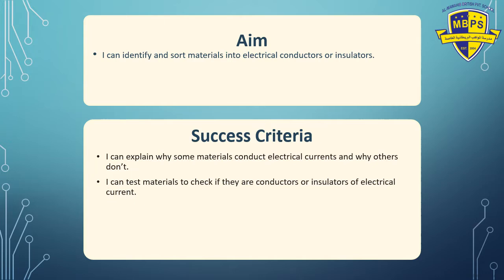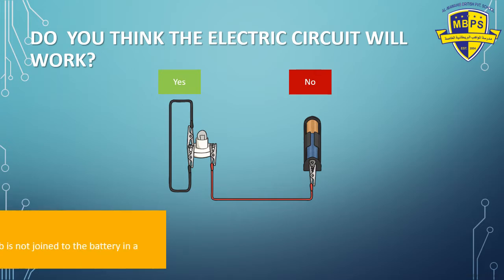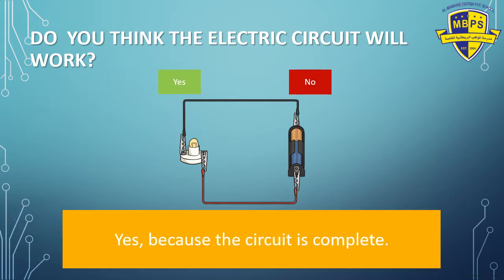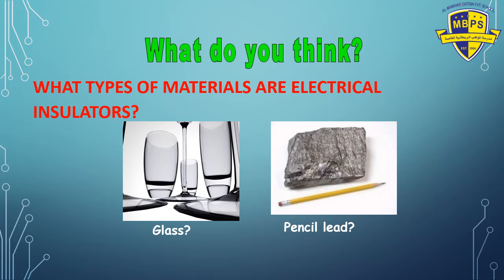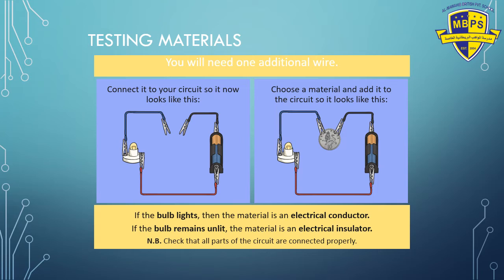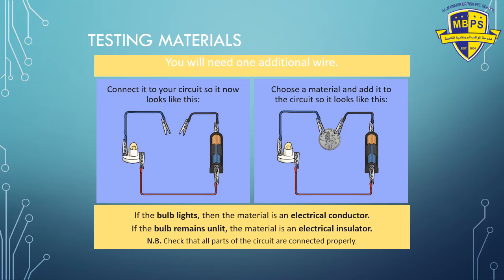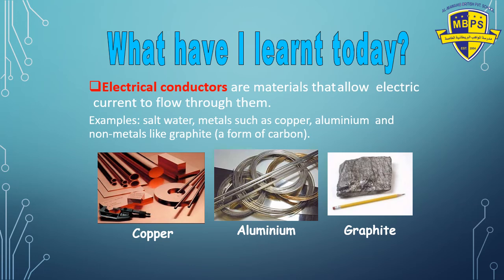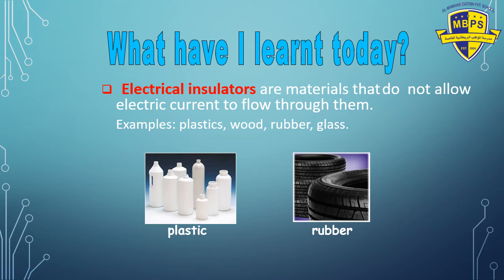13-04-2020 Electrical conductors and insulators